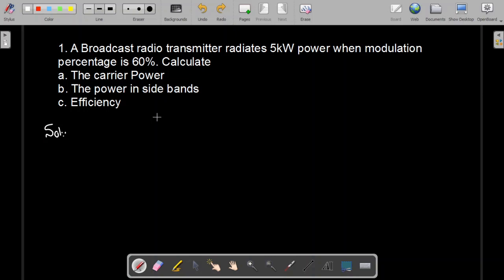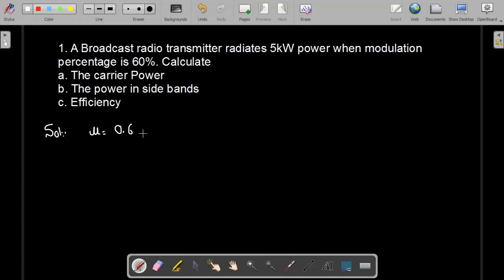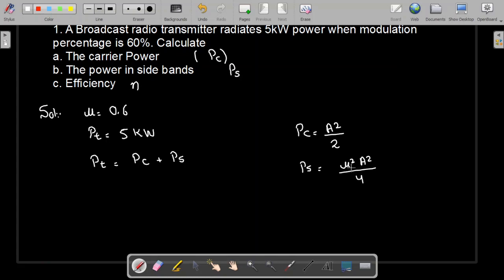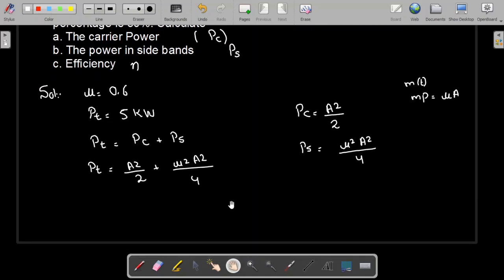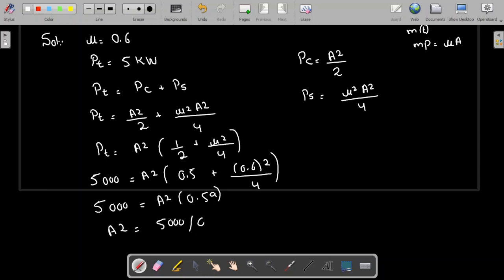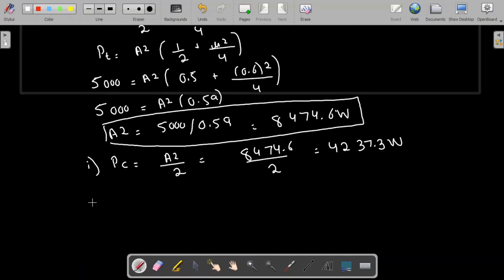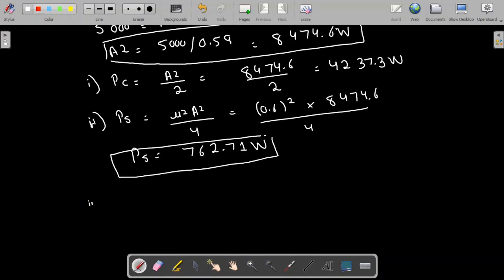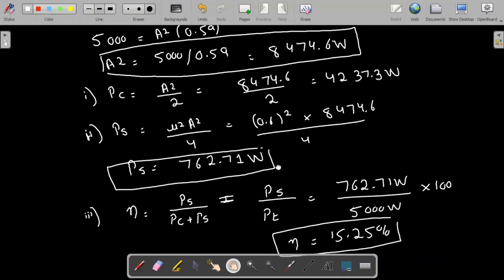Communication system| Numerical Problem-1 related to AM Power and Efficiency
This is communication system numerical problem-1
This is related to topic AM power and efficiency